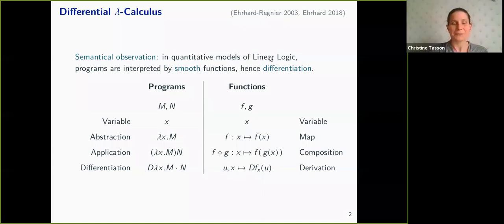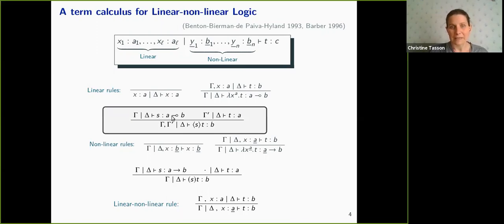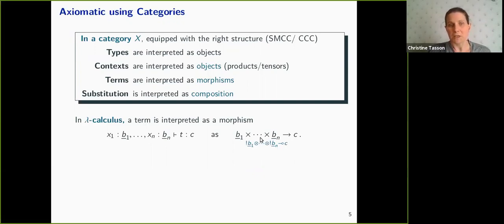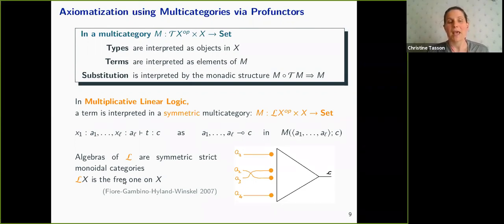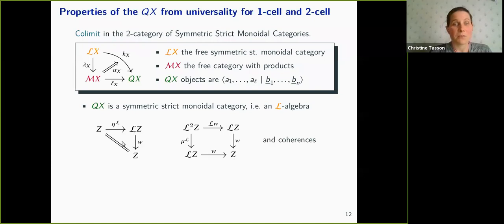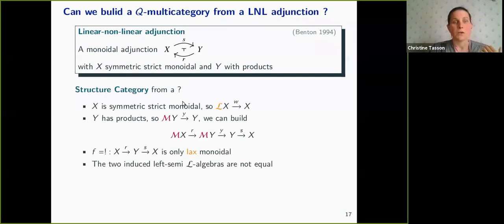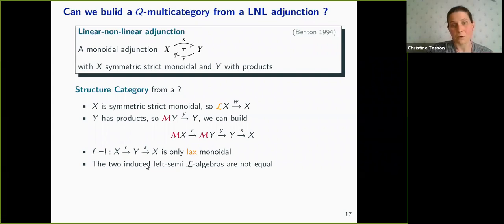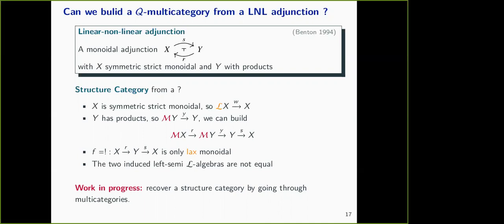Christine Tasson, IRIF, Paris, "Towards a model of mixed linear and non-linear substitution."